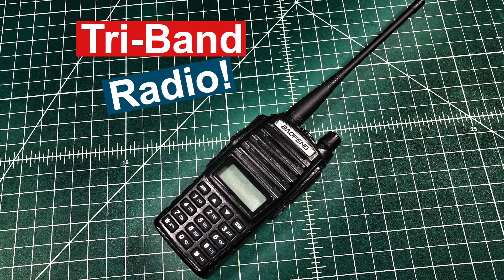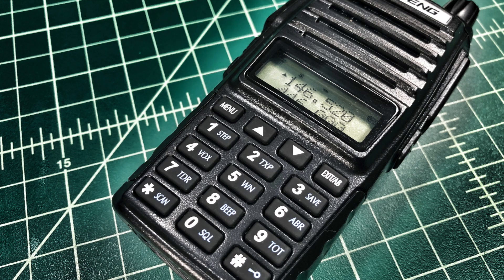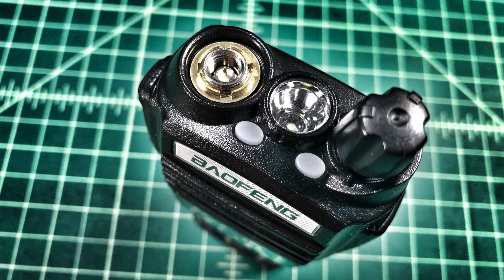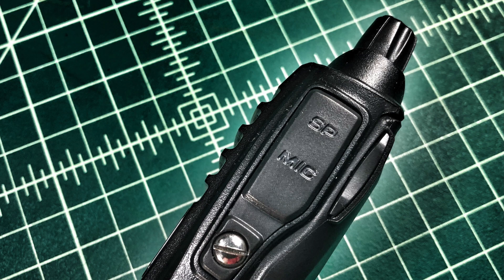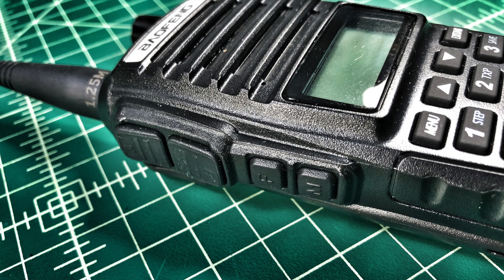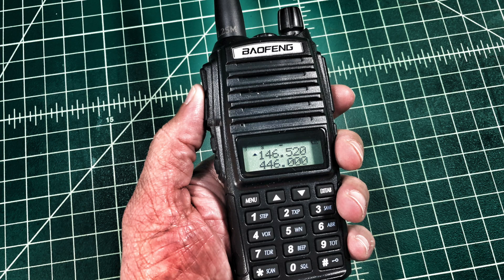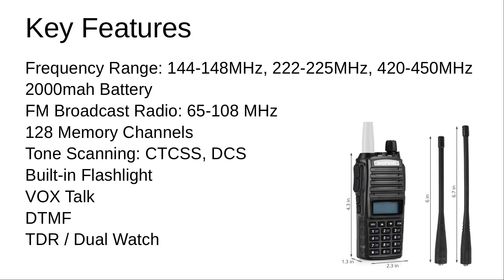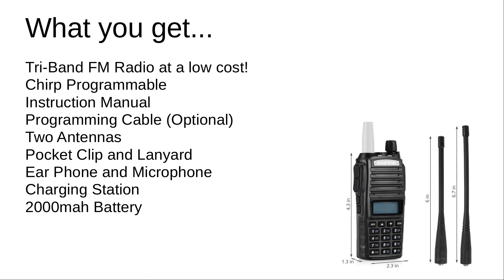Introducing the Baofeng UV-82x3 Tri-Bander and Radioddity Black Friday Sale Begins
UV-82X3 not only has VHF and UHF band but also a great entrance to 1.25meter-band(220MHz), offering more room for experimenting on the niche amateur frequencies.